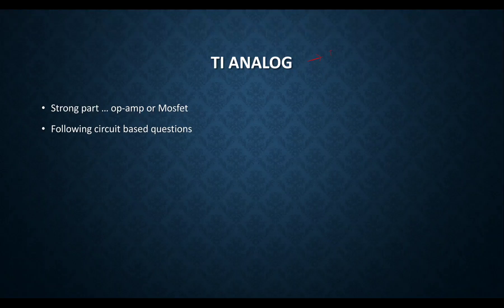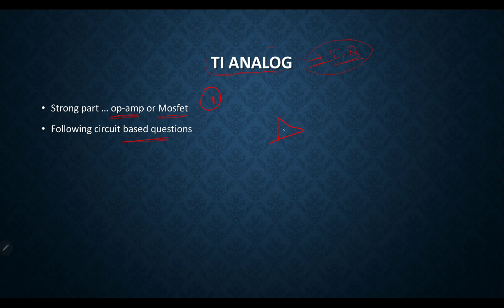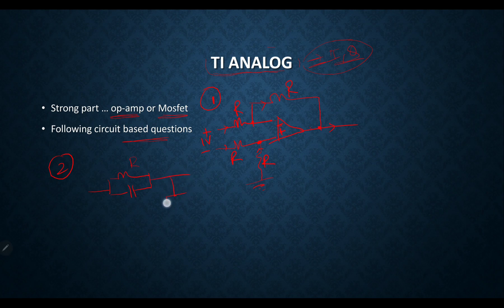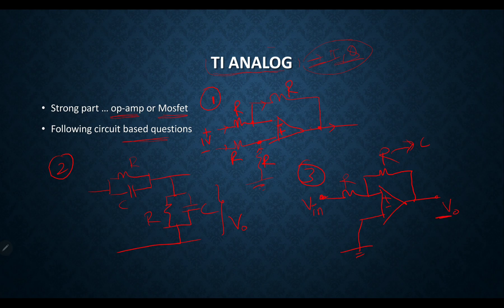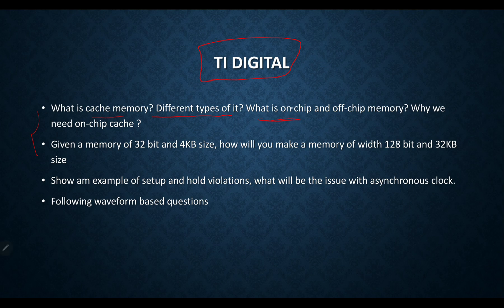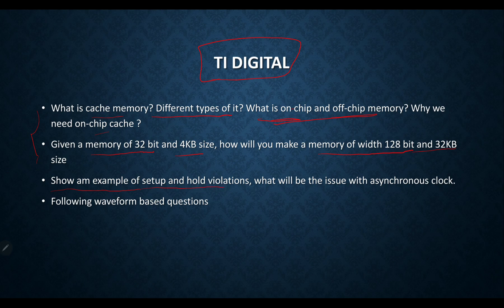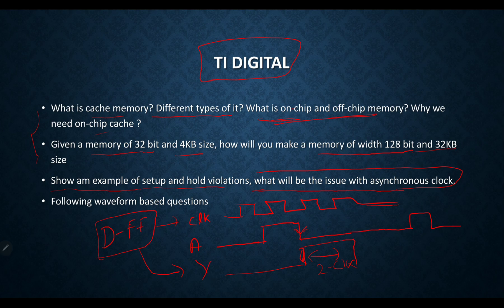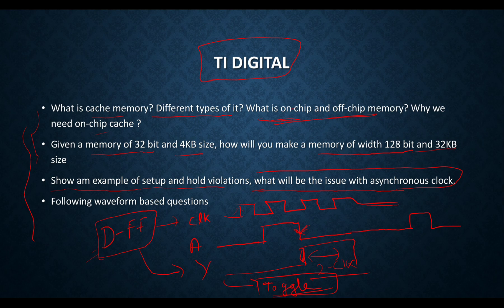Interview Experience @ IITK | Part 3 | TI Analog | TI Digital | Texas Instruments | VLSI Placements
Sharing my interview experience at IIT Kanpur. Here is a series of videos, keeping it short and hence only discussing the question asked.
Part 3 - TI Analog & Digital